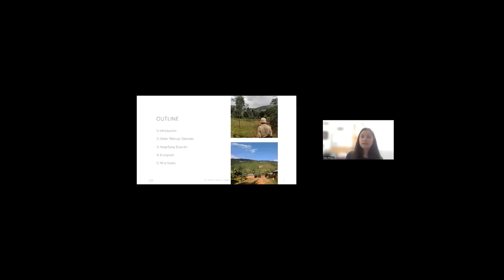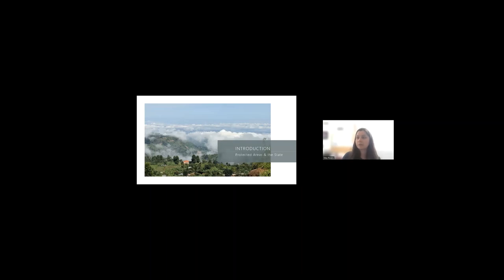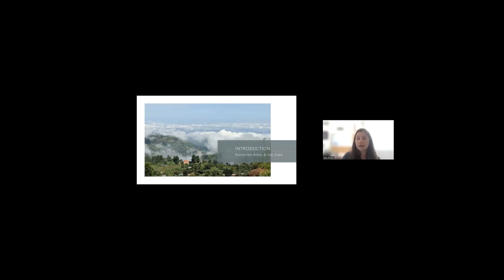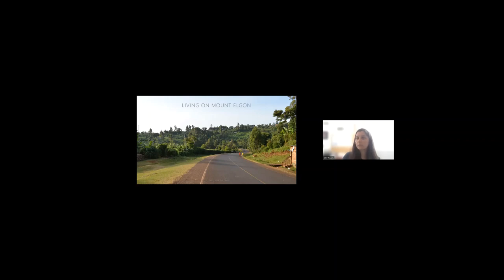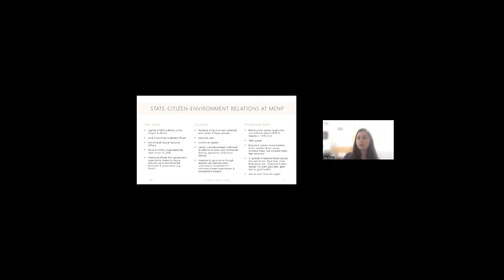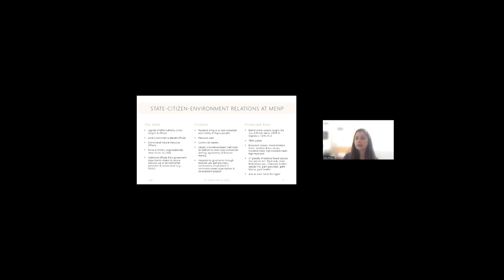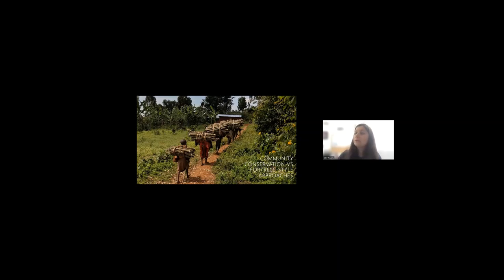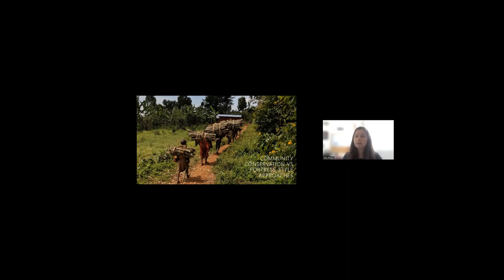Tropilunch by Riley Ravary - 19 April 2022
"The Forest for the Trees: State Logics and Environmental Protection in Uganda" by Riley Ravary, PhD candidate, Department of Anthropology, University of Florida. Tropilunch is a weekly seminar series of the Tropical Conservation and Development Program (TCD) in University of Florida's Center for Latin American Studies. The seminar series is organized by the TCD Student Group (TCDsg) and during the COVID-19 pandemic these seminars are being held virtually on Zoom.